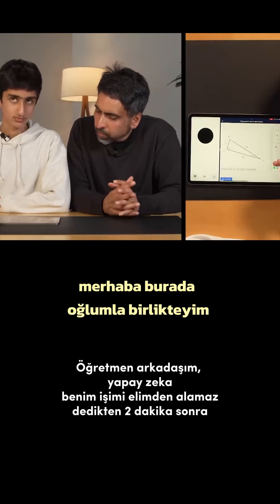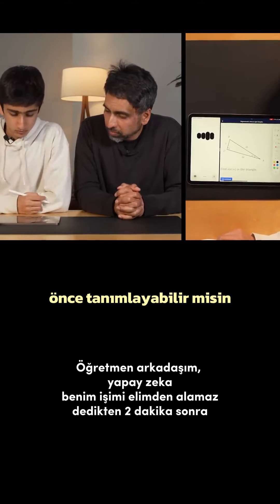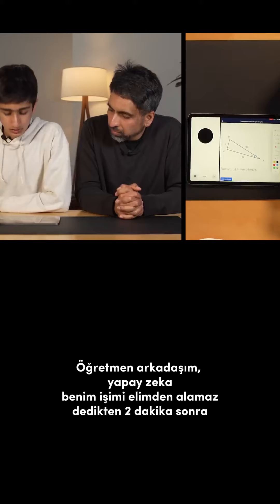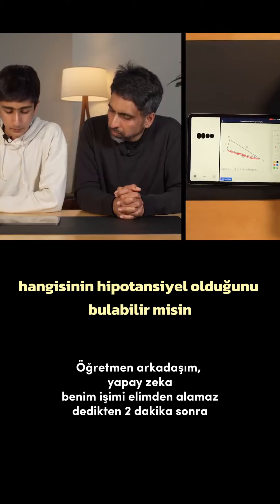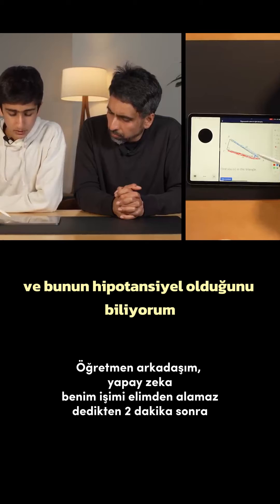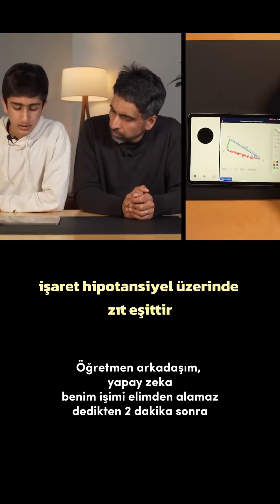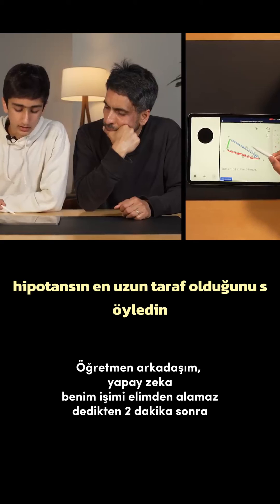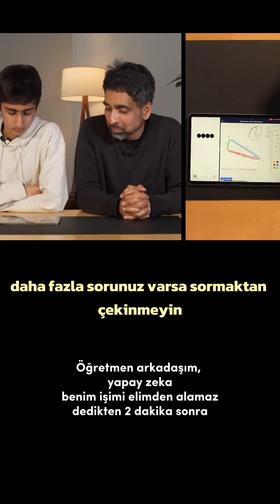Open AI 4o - Tüylerim tikenlendi - Öğretmenlerin gözleri yaşlı!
open ai yeni yapay zeka modeli özel öğretmen olarak bir çocuğa ders veriyor. Yapay zeka öğretmen çocuğu eiğitiyor.